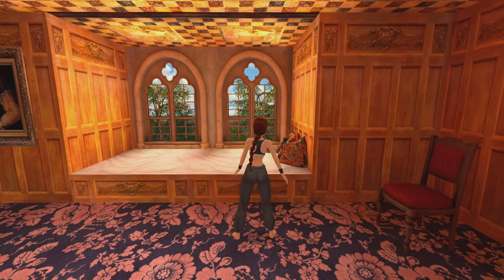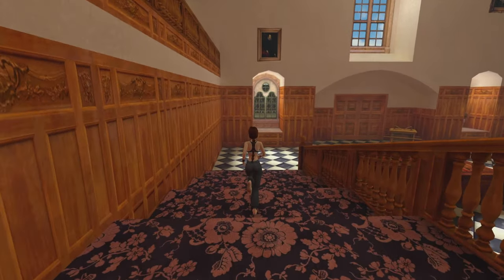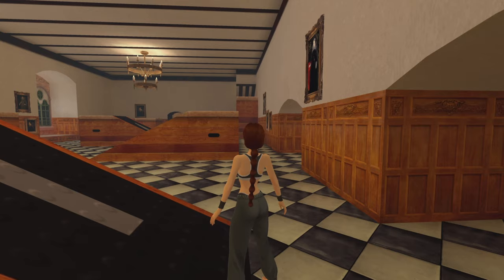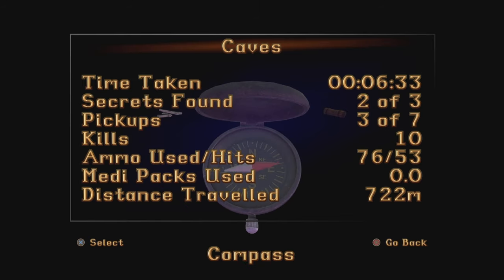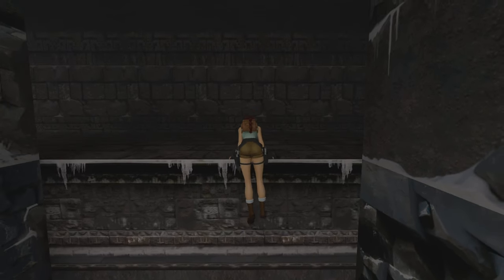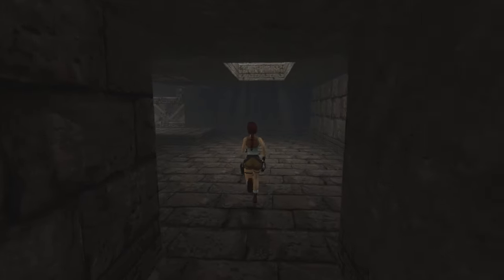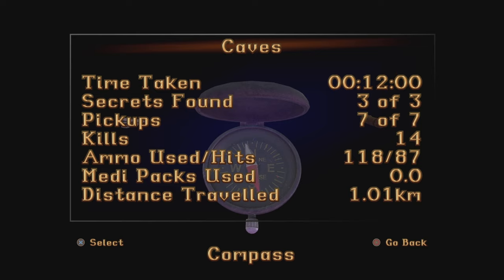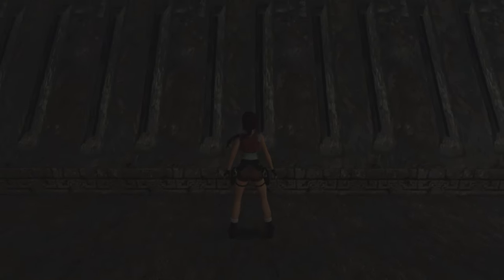Tomb Raider 1 Remastered | PS5 Let's Play - Part 1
A let's play of the remaster of the 1996 classic Tomb Raider 1: Starring Lara Croft. This will be a full walkthrough, playthrough and is being played on PS5.